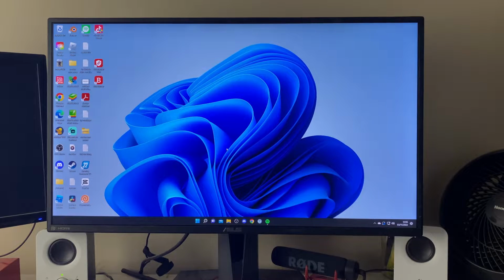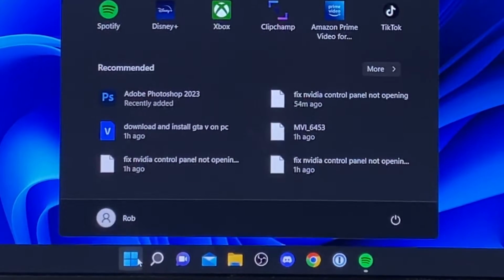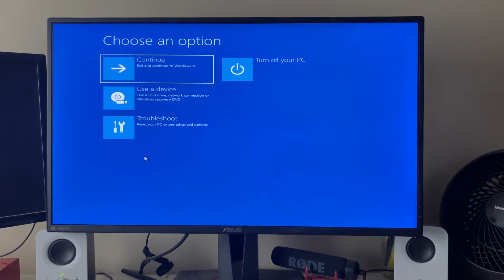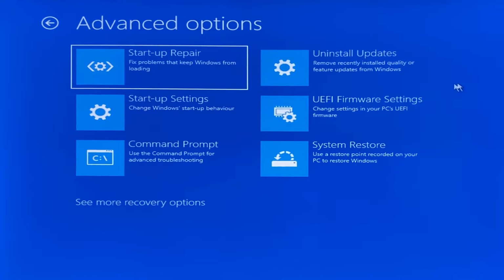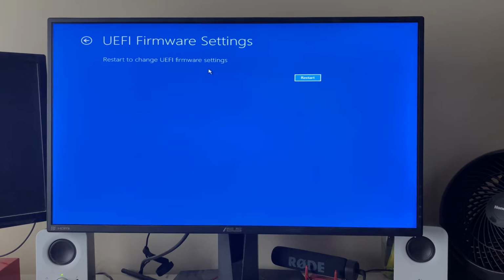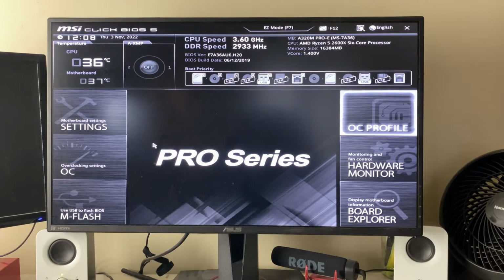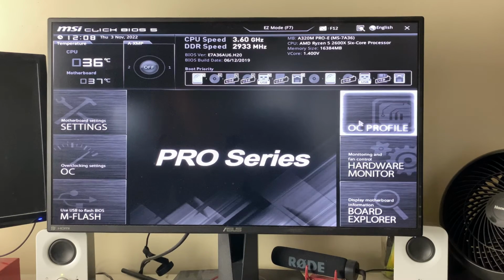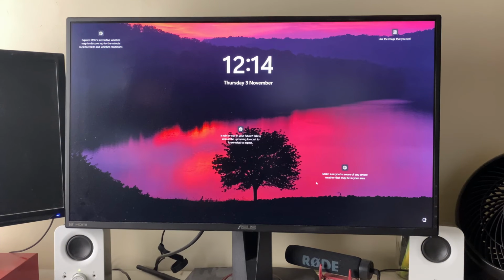How To Access BIOS In Windows 11 - Full Guide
I show you how to enter bios and how to get into bios in this video. This video will work on windows 11 and windows 10.

GuideRealm